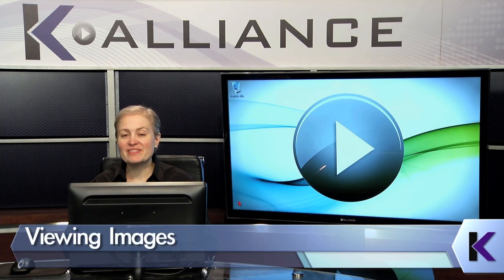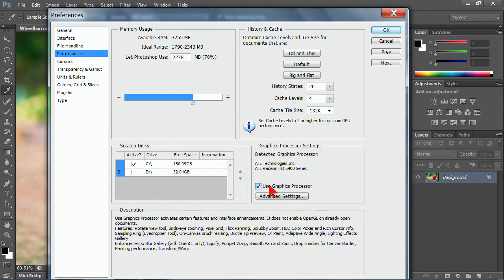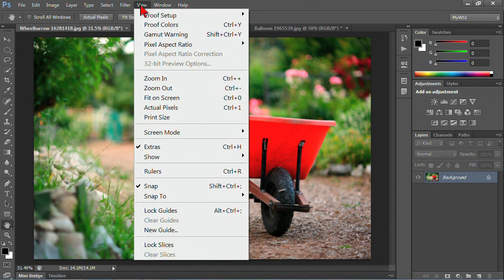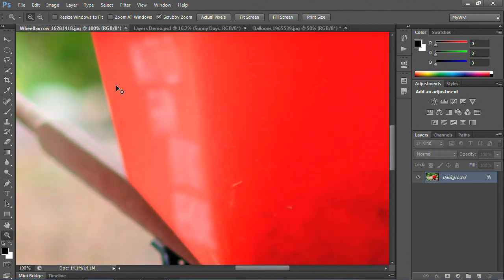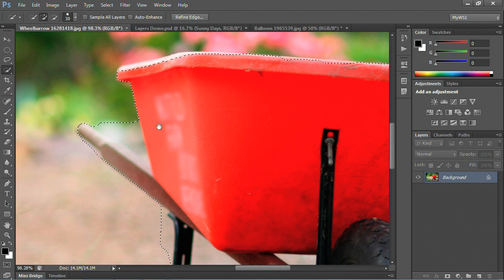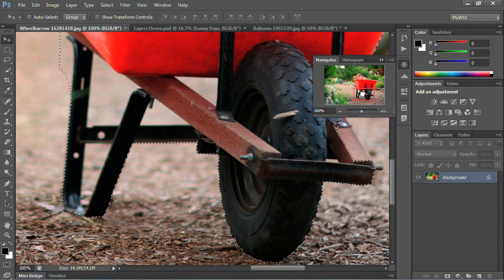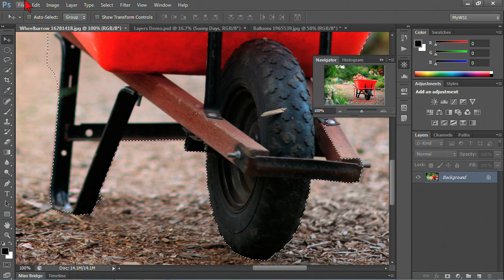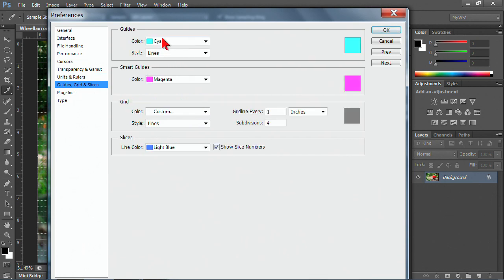Adobe Photoshop CS6 Tutorial: Viewing Images | K Alliance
Learn how to view images in this Adobe Photoshop CS6 training video. Contact K Alliance for more info. - 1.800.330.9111